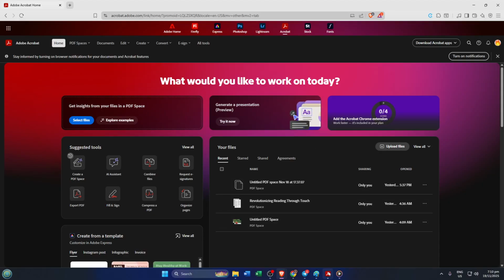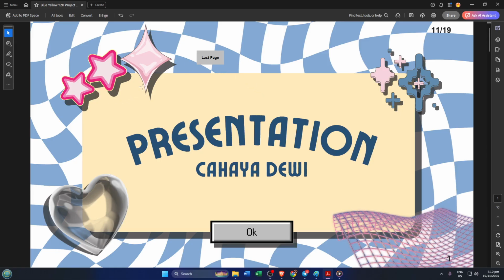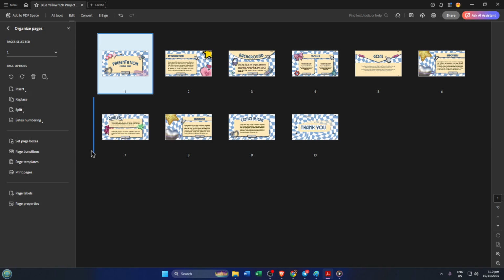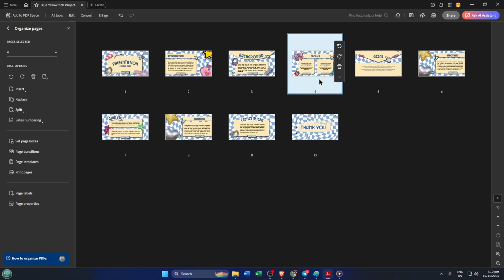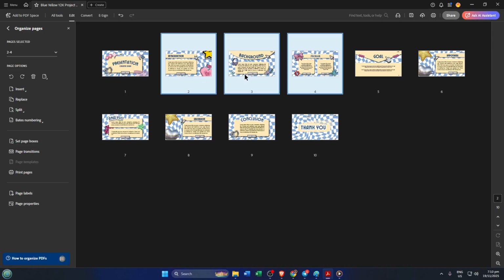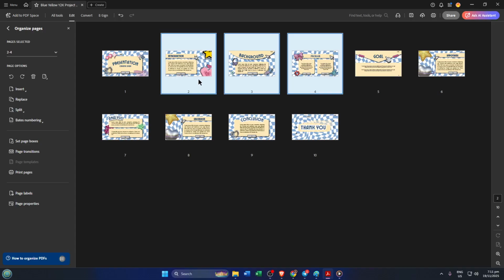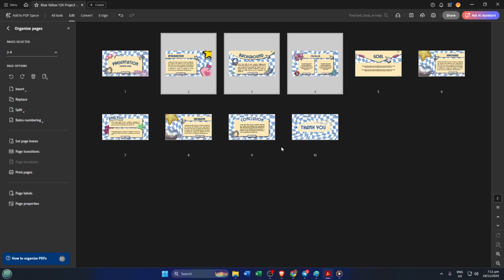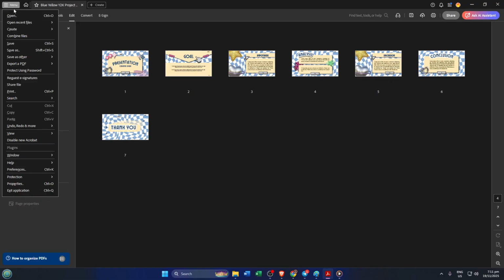How to delete pages in Adobe Acrobat (Reliable Tutorial)(Updated 2026)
Learn how to easily delete pages from PDFs using Adobe Acrobat in this step-by-step tutorial. Whether you're using Adobe Acrobat DC, Standard, Pro, or the web version, we cover all platforms so you can follow along with any device.

With clear visuals and practical tips, this video will help you manage your PDF documents more efficiently. Suitable for both beginners and experienced users!

Supported platforms: Adobe Acrobat DC (Desktop & Web), Acrobat Pro, Acrobat Standard, Acrobat Reader (limited).